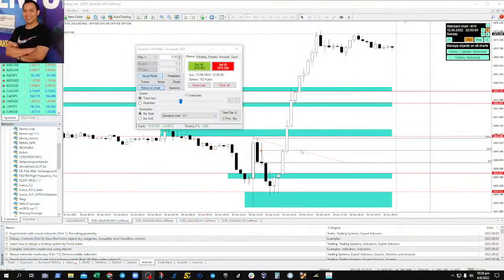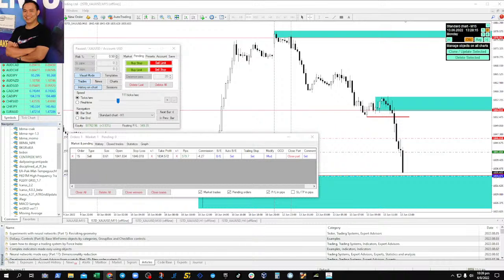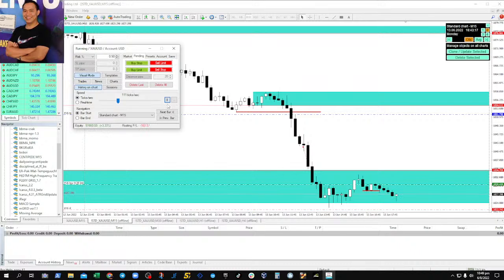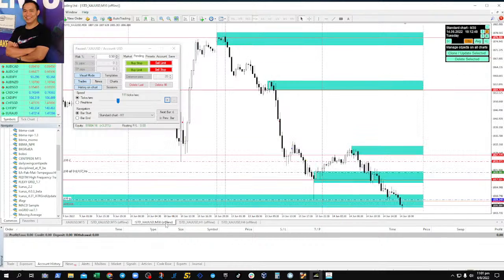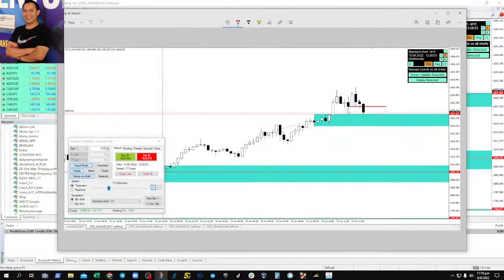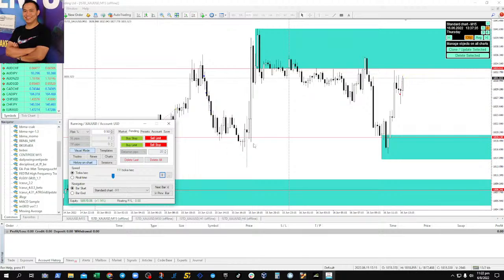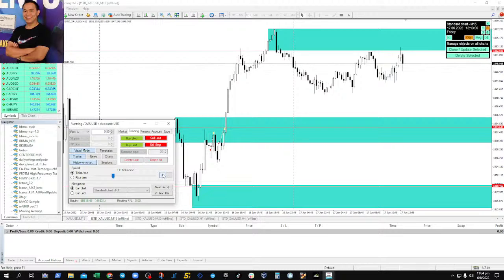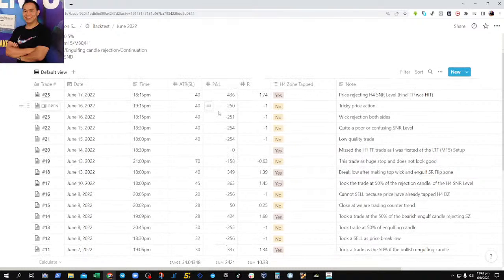Weekend Backtesting - XAUUSD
Backtesting NY Session Trade